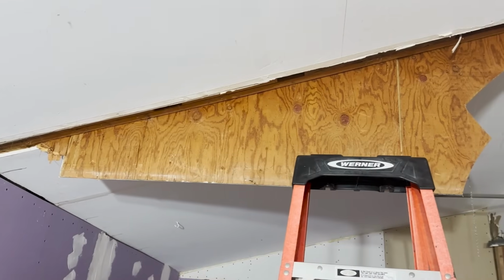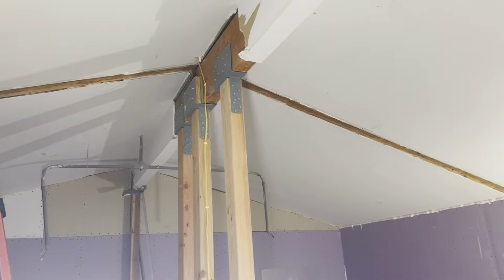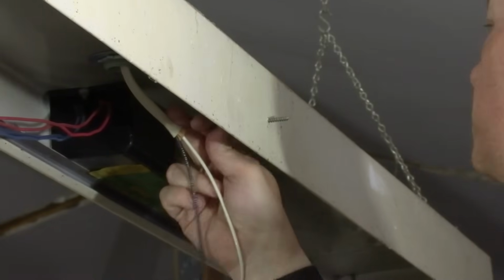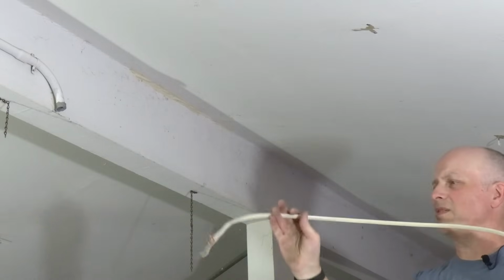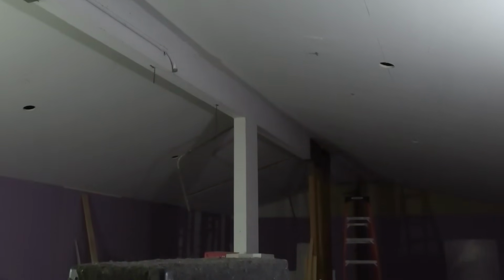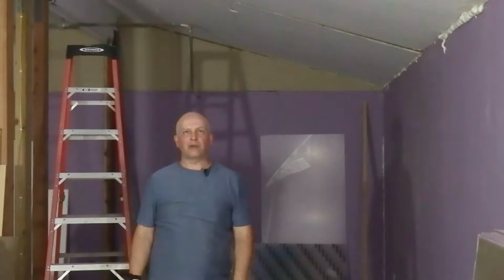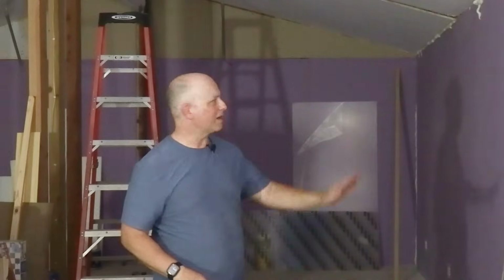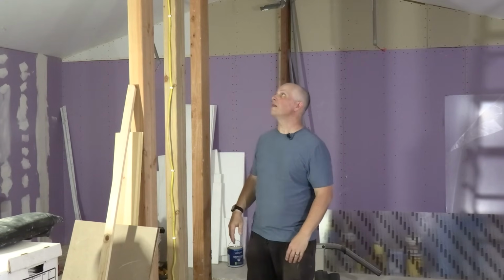Prepping the Layout Room - Layout Building HO Donner Pass Layout Update July 2025!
Good news!  Dan's train room is now cleaned out enough for him to work on it again!

In this update video, Dan goes through some of the last bits of demo to get rid of stuff that's in the way of finishing the room.

He cuts some leftover wood from the ceiling, pieces of exterior siding that are on the inside because they were left there after the previous owners made the building larger.

He also removes the last old broken florescent light fixture and talks about how the building was rewired.

Dan also cut holes for new light boxes to go in the ceiling, and he talks about his lighting plan for the layout.